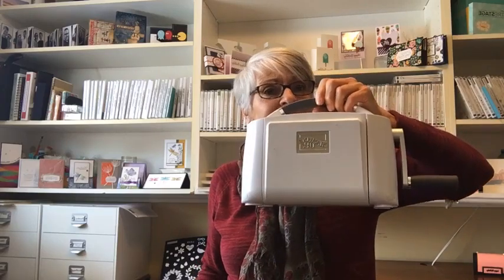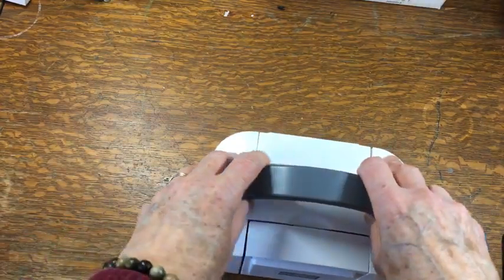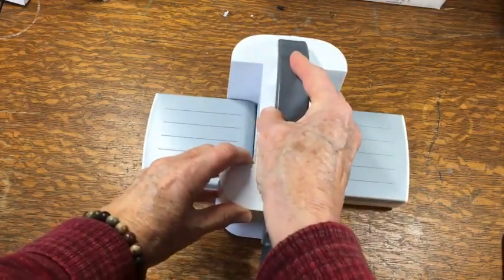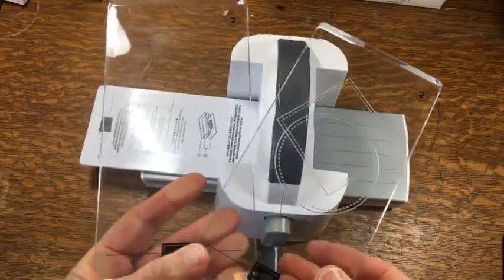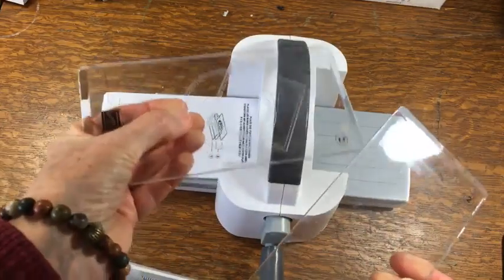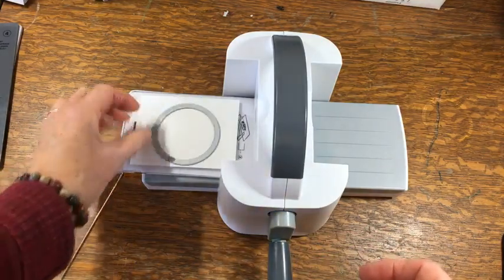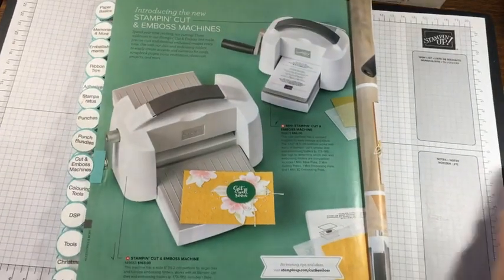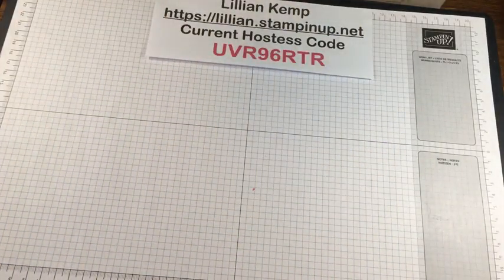A Touch of Ink and a Fun Technique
Introducing the Mini Stampin' Cut and Emboss machine as well as the sanding technique.